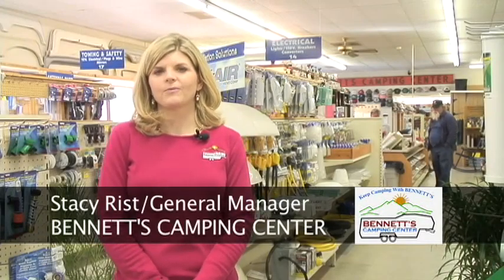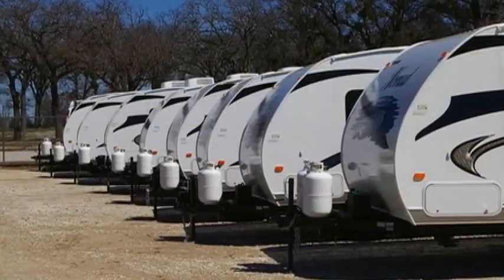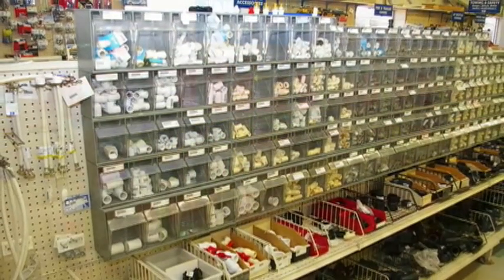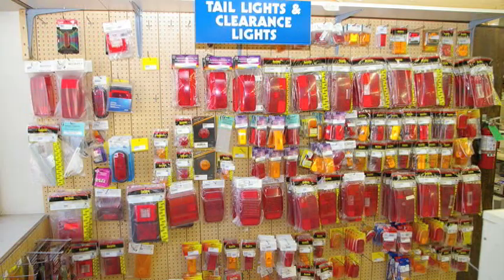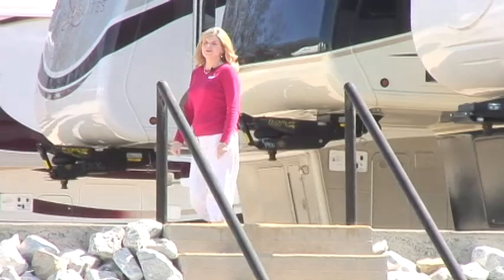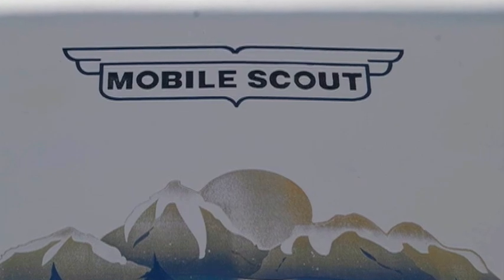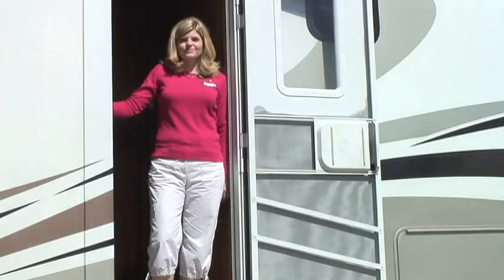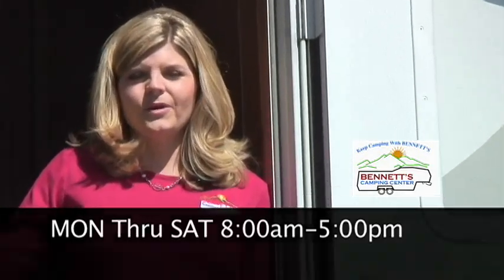Bennett's Camping Center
Bennett's Camping Center is your one-stop RV dealership for all of North Texas. We specailize in high-end fifth wheels & travel trailers. We back every sale with our legendary first-class service. Whether you're looking to buy a Mobile Suite fifth wheel trailer from DoubleTree, or possibly a Nomad or Mobile Scout, Bennett's has what you're looking for.

If you are looking for the best deal on Recreational Vehicles in Texas, Bennett's is the one. Our RV dealership has a well-stocked parts department, and our expanded on-site inventory. We recently purchased additional property so we could stock a much larger inventory. A bigger inventory means better selection and better prices.